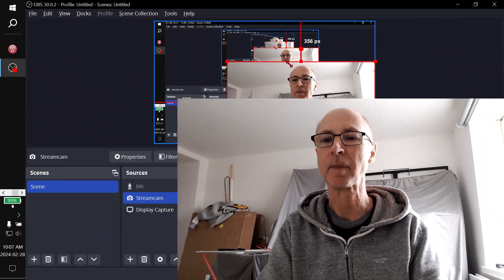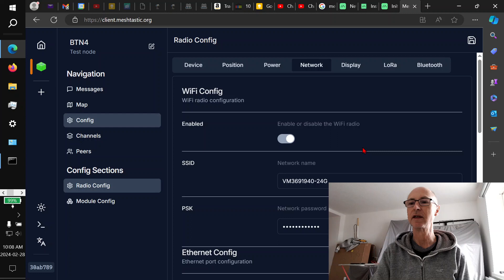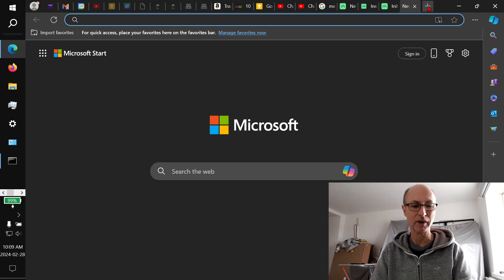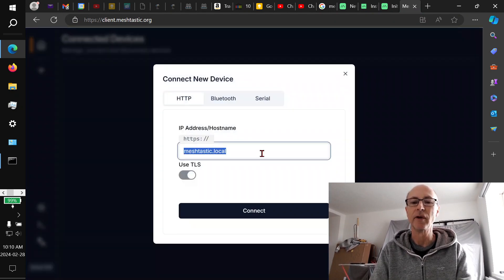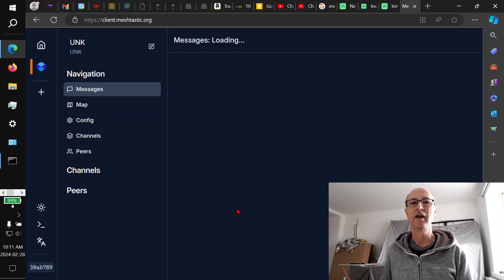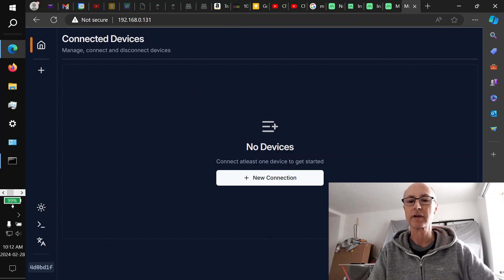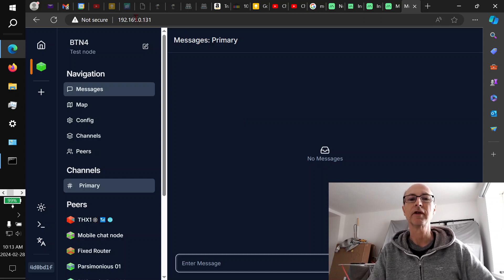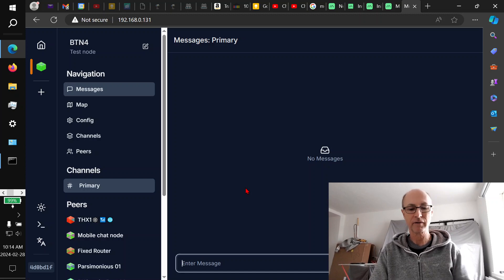How to connect Meshtastic node to WiFi or WLan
I thought this should be easy but it wasn't quite straightforward. In case it makes a difference, my node has firmware version 2.2.23 installed on it.

Be aware that if you enable wifi then bluetooth is disabled. You will lose the econnection to your phone. The serial connection via usb will still work however.